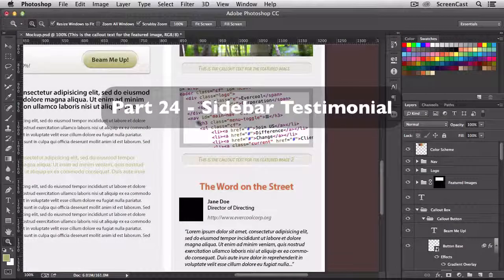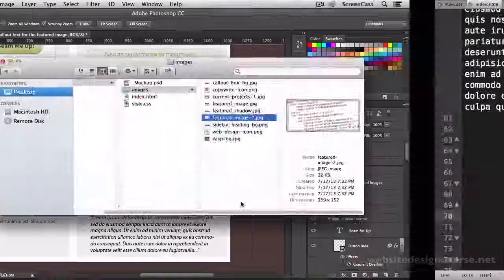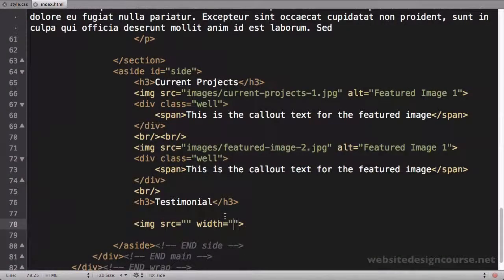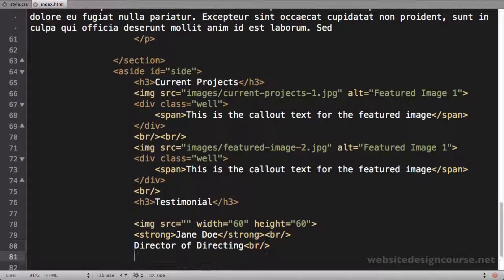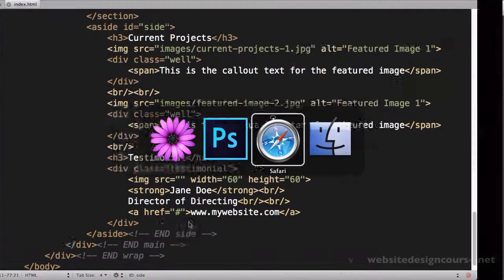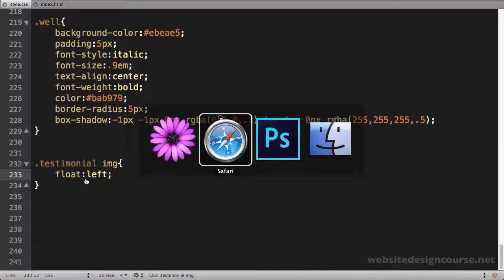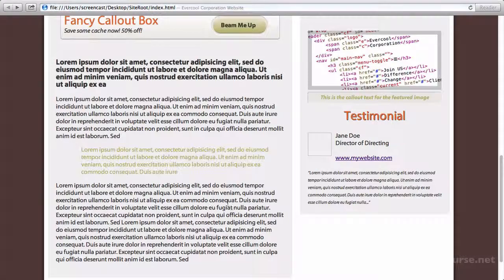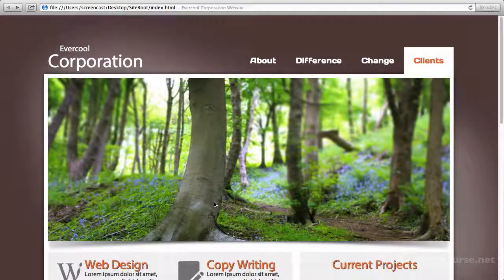24 Sidebar Testimonial